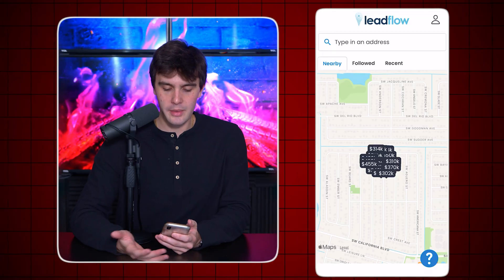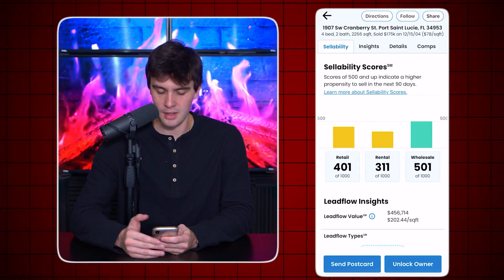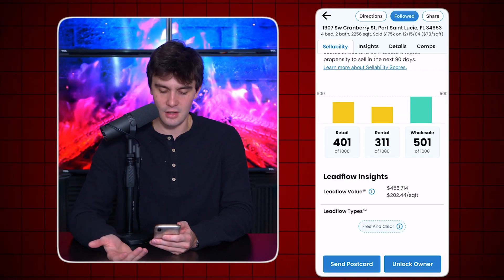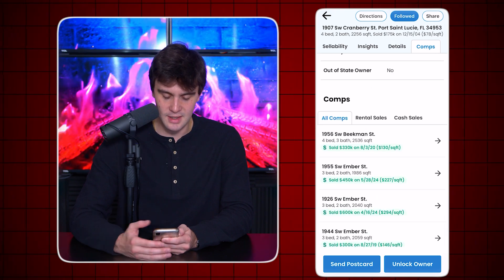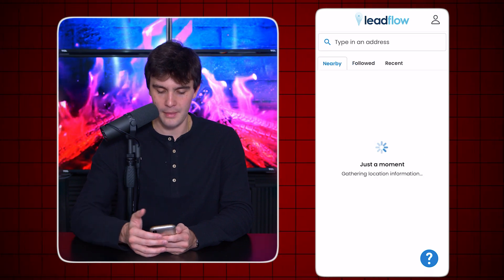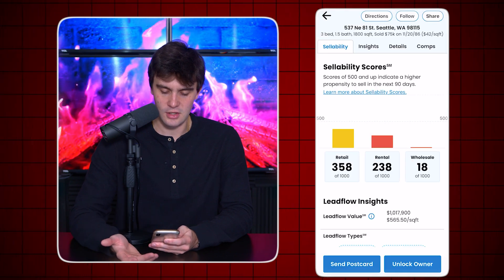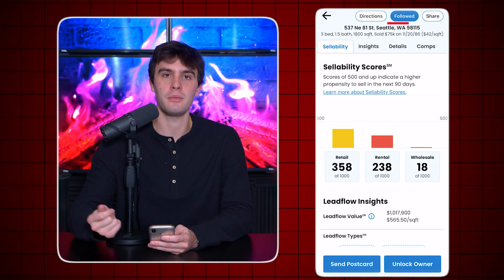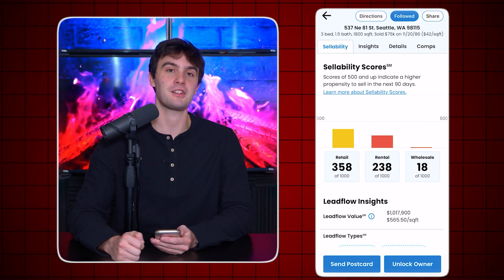XLeads Mobile App Overview | Wholesaling Real Estate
How To Run Comps To Find ARV Using XLeads | Wholesale Real Estate

What is XLeads?: XLeads is the nations leading All in One Wholesaling Software that does everything for you from Pulling the Best Data, Ultimate CRM, AI List Stacking, and Dispo Platform! With the power of XLeads you can do everything in the wholesaling process from start to finish all within XLeads!